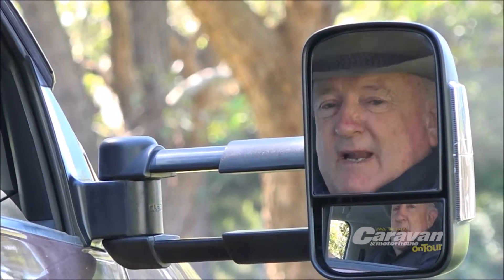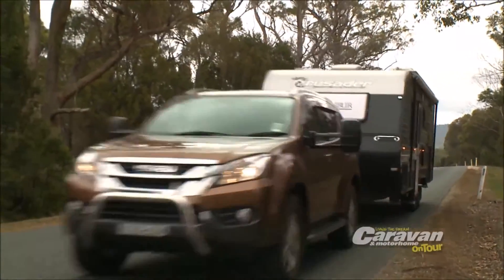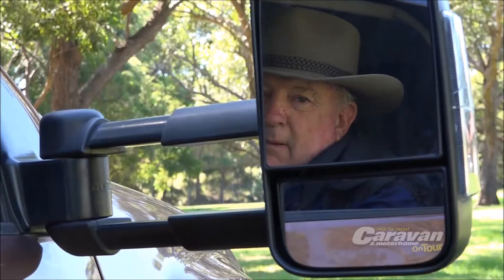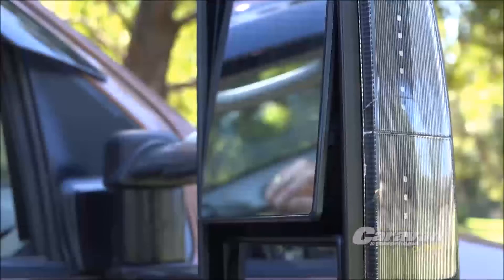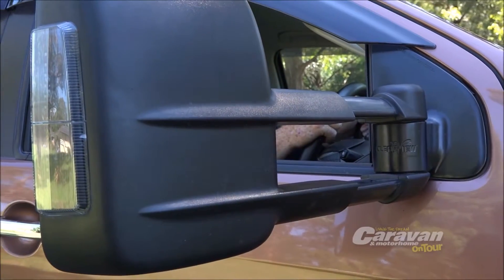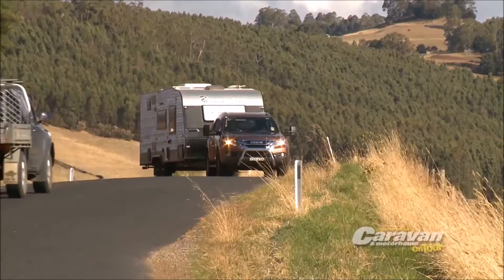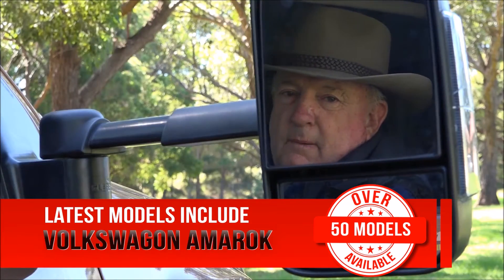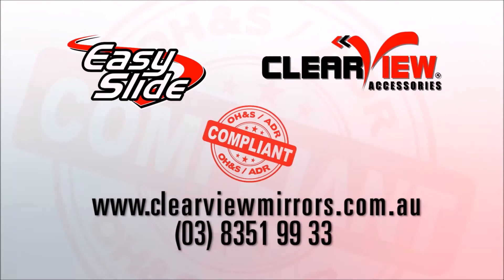C&M 2 Min 2016